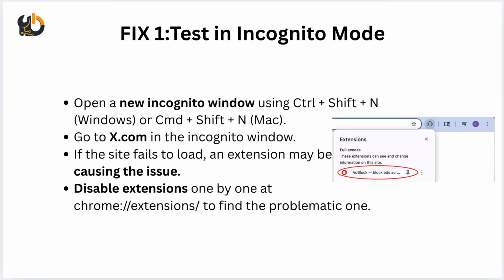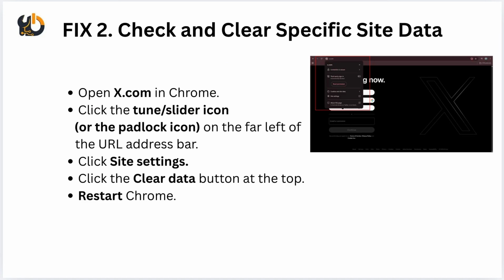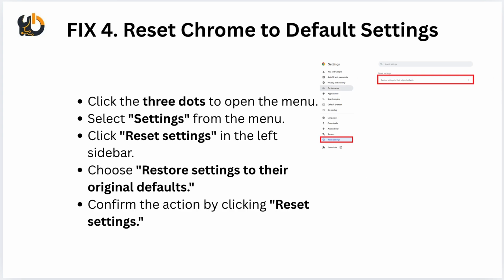How To Fix Twitter (X) Not Working On Chrome - Sign-In, Loading & Extension Fixes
In this comprehensive tutorial, we delve into the common issues users face when accessing Twitter (now X) on Google Chrome. If you're experiencing problems with signing in, slow loading times, or functionality issues due to extensions, this video is designed for you. We will guide you through step-by-step solutions to troubleshoot and resolve these problems effectively. Whether you're a casual user or a social media manager, our tips will help you restore full functionality to your Twitter experience on Chrome.